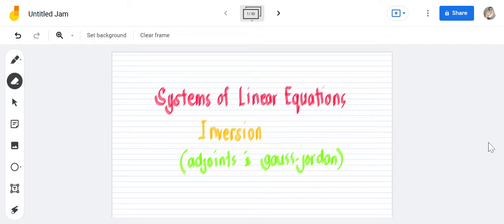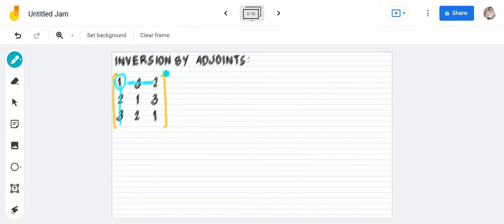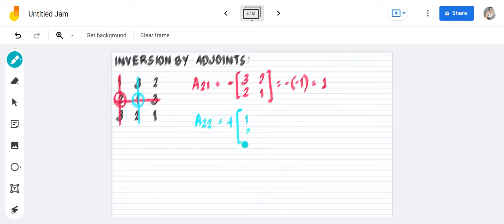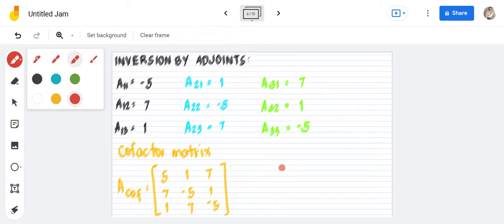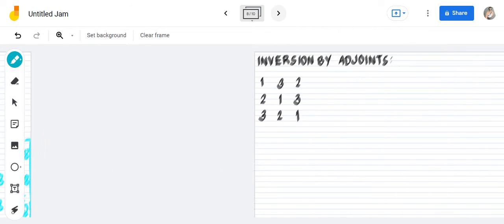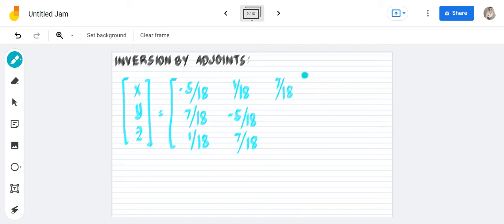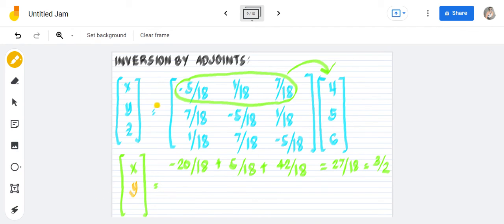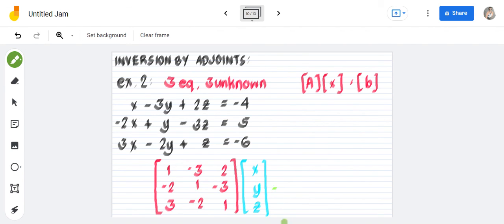solution by inversion by adjoints part1